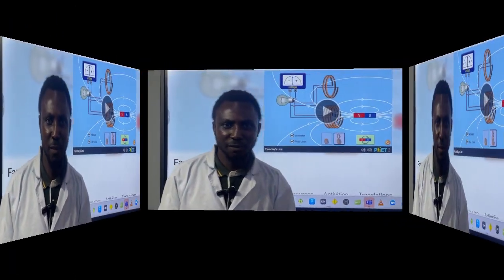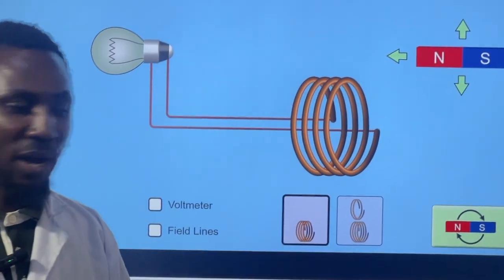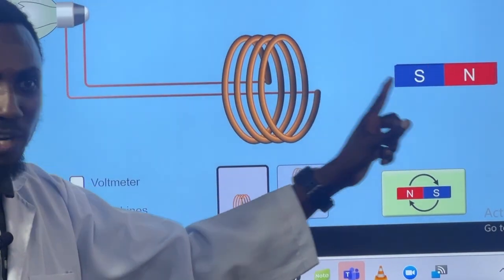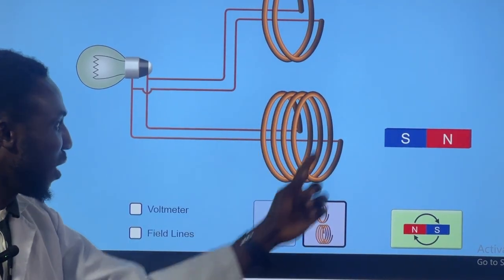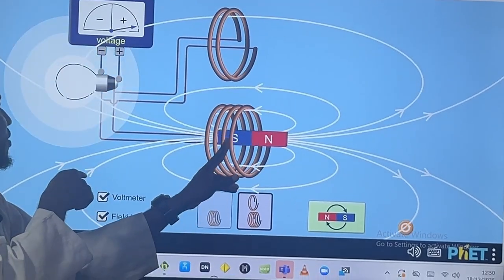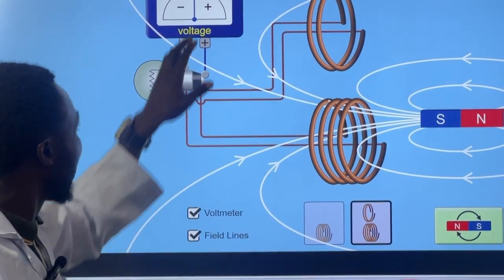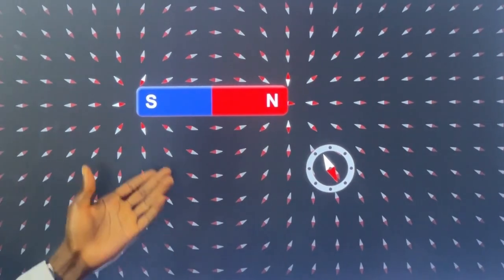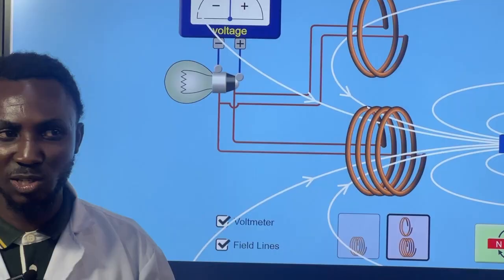ELECTROMAGNETIC INDUCTION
Ever wondered how electricity is generated?⚡

Get the flow! 🌊 Electromagnetic Induction explained: how changing magnetic fields induce currents. Perfect for physics students!